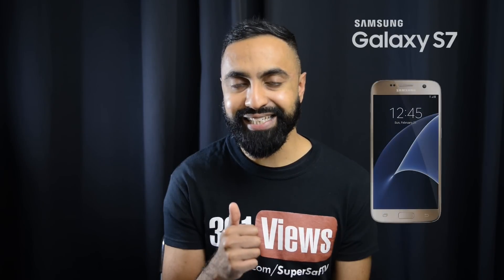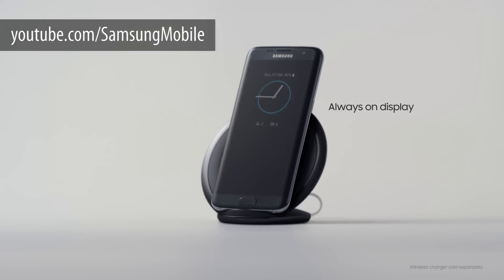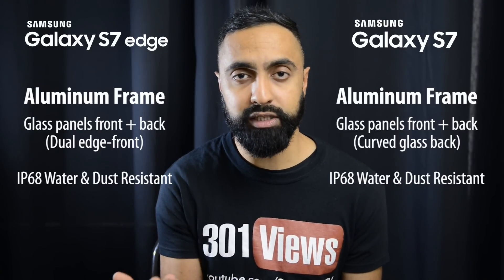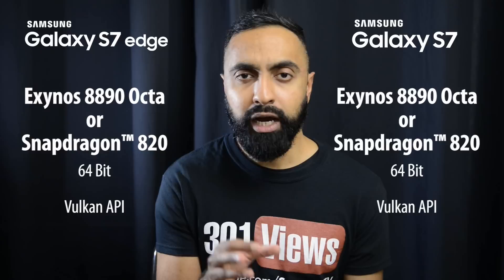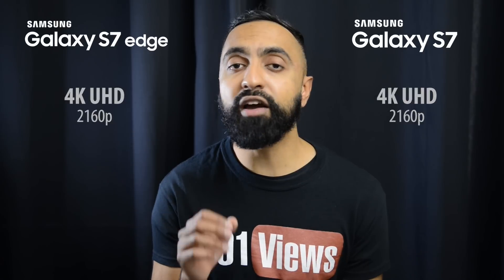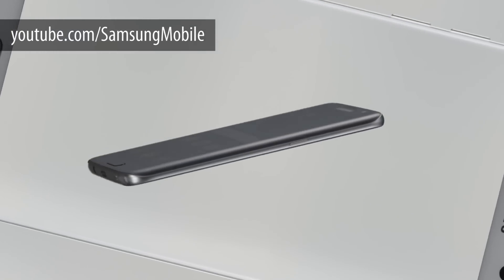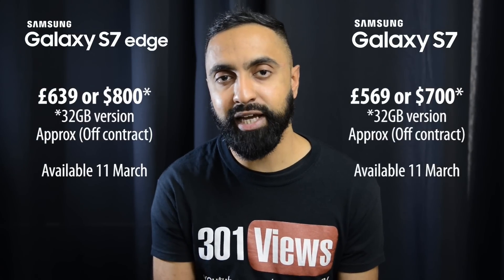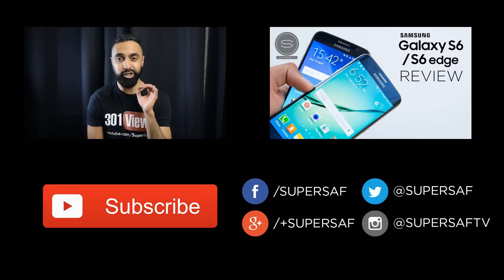Samsung Galaxy S7 vs S7 Edge - What's different?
Samsung Galaxy S7 Edge vs Samsung Galaxy S7, which should you buy?